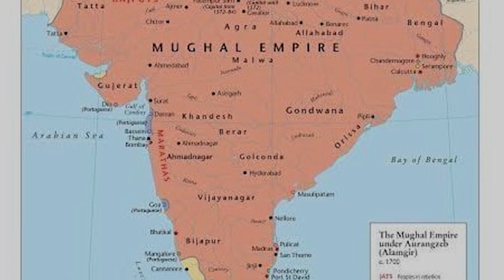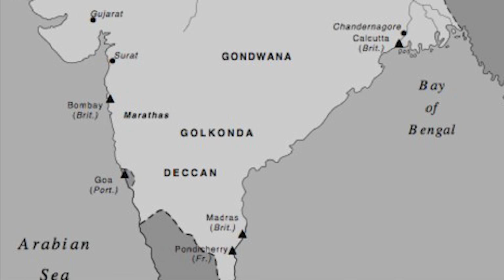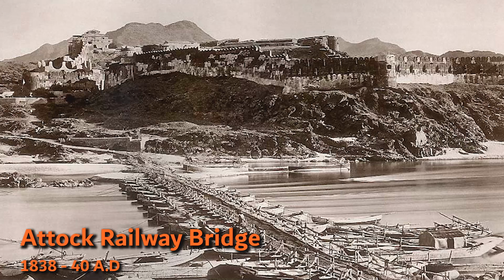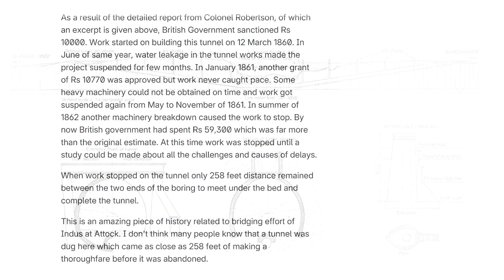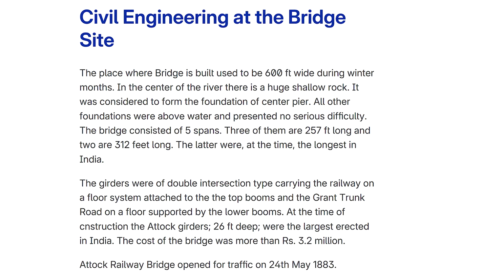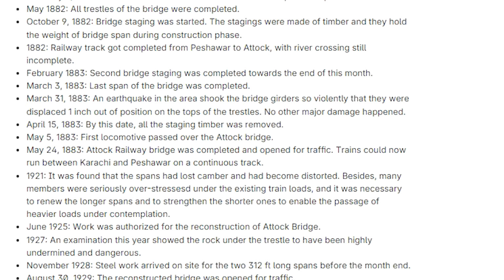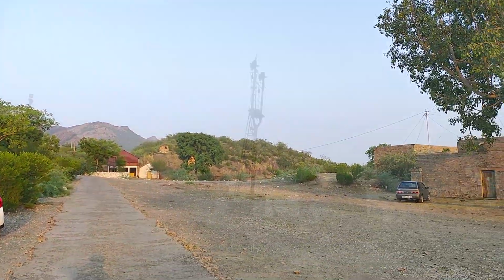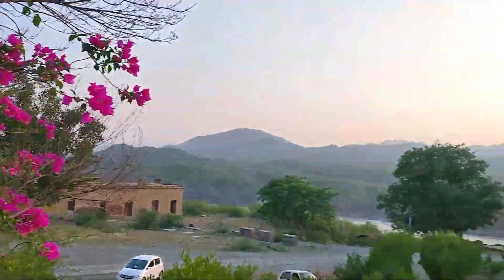140 Years Old 1883 AD Attock Railway Bridge | British Landmark Nowshera !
or Google @ipakhtunkhwa

Videos by Dr Khurrum Shaukat Yusafzai This Youtube Channel is Dedicated to Videos About

The English Videos contains Subtitle Captions  Translated in Your Own Language , & can be Switched on from the Setting Controls of This Video